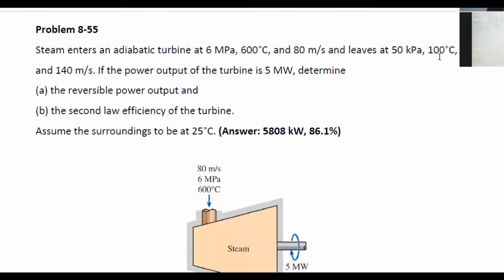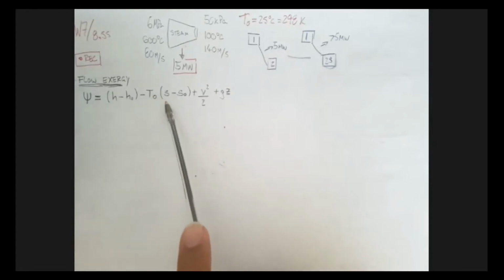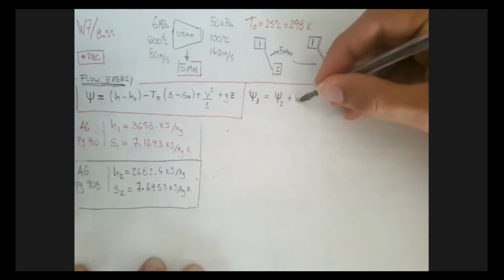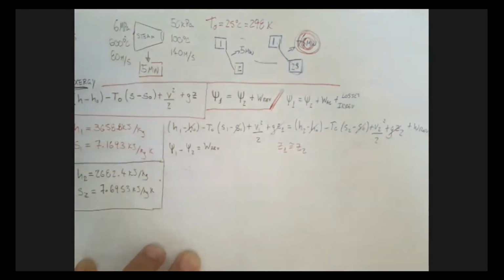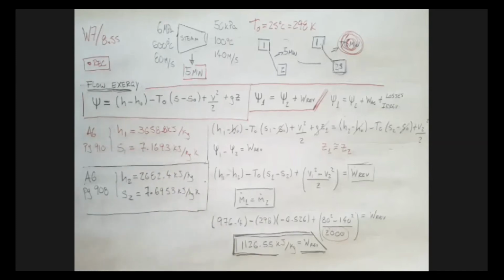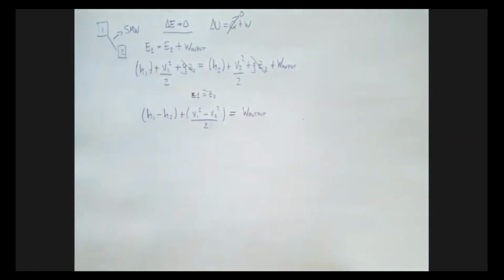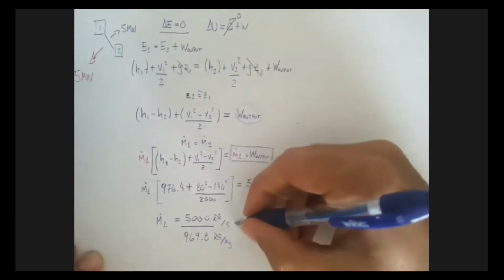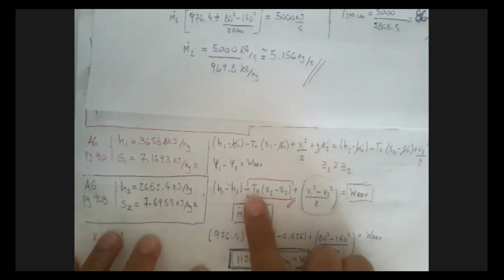Thermodynamics Mech3001 - Week 7 - Problem 6 (8.55)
Steam enters an adiabatic turbine at 6 MPa, 600°C, and 80 m/s and leaves at 50 kPa, 100°C, and 140 m/s. If the power output of the turbine is 5 MW, determine
(a) the reversible power output and
(b) the second law efficiency of the turbine.
Assume the surroundings to be at 25°C.

Answer: 5808 kW, 86.1%